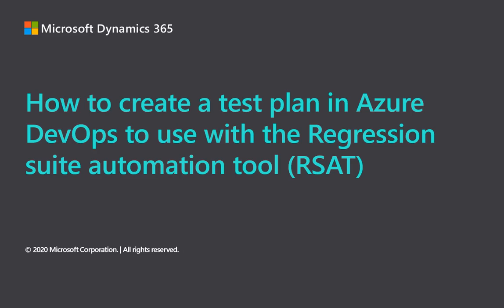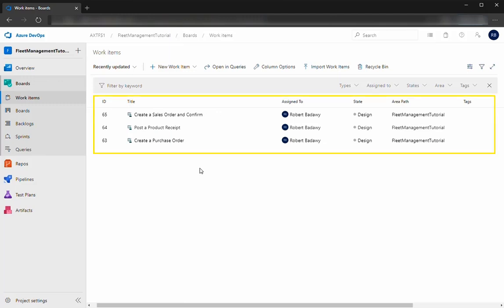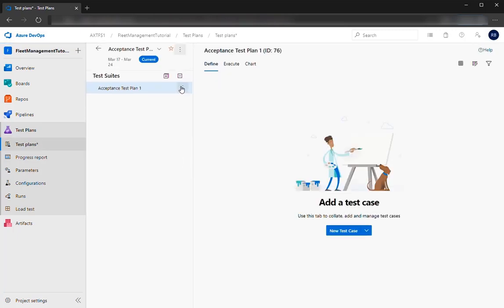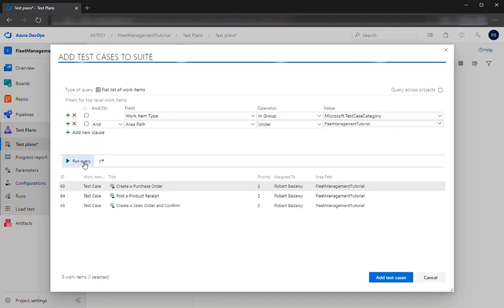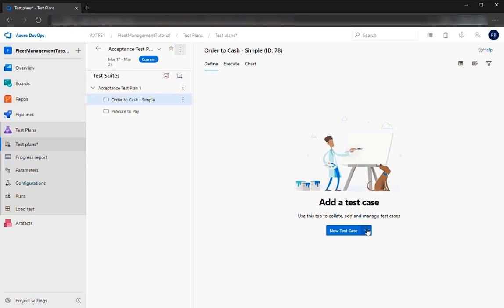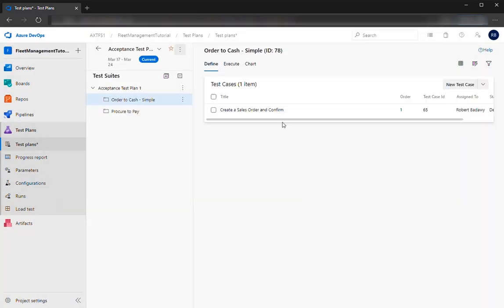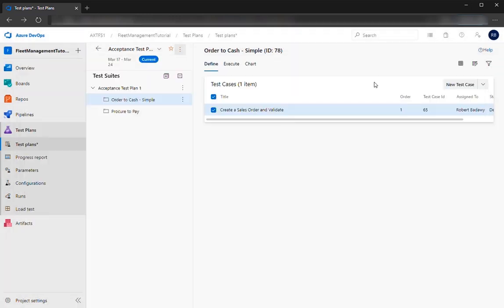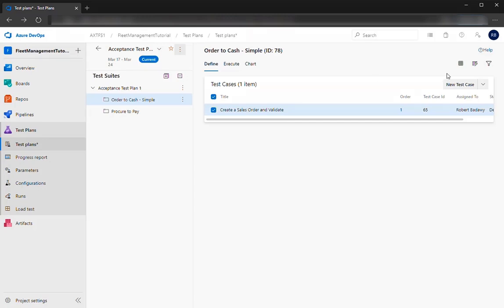Load test cases and run automated tests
Learn how to load test cases and run automated tests effectively. This guide provides a comprehensive overview of test automation tools and strategies to help you streamline testing processes, enhance code quality, and improve application performance.